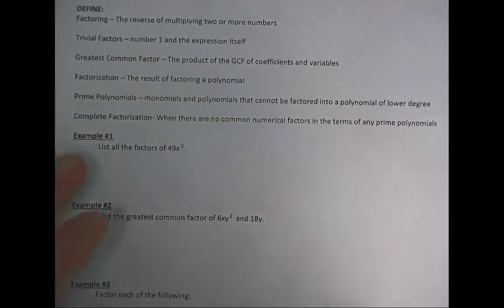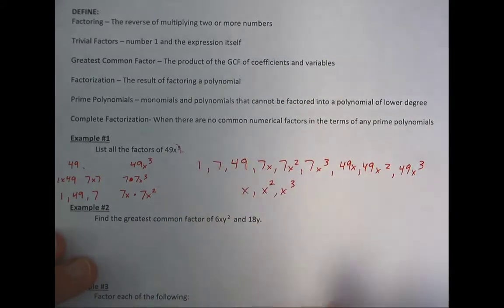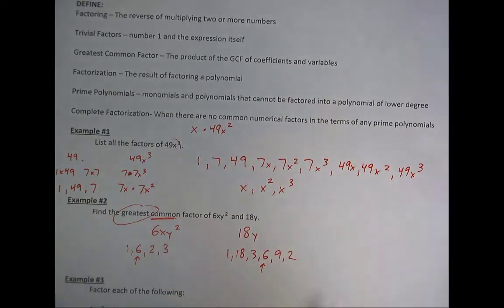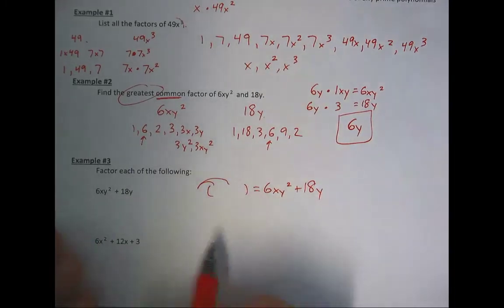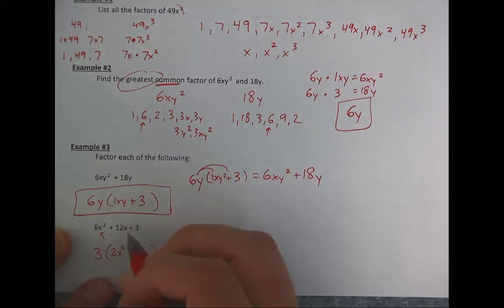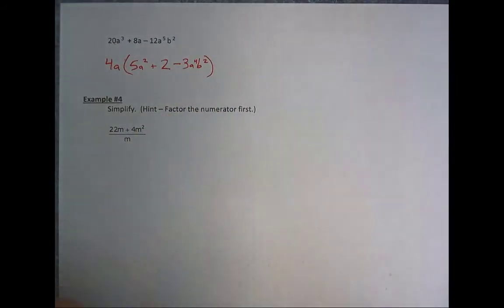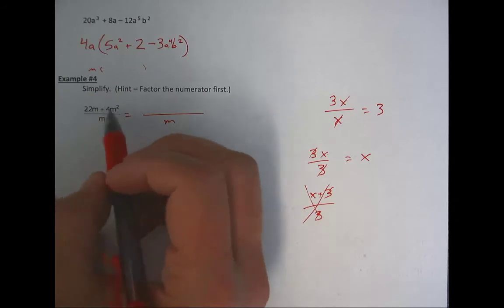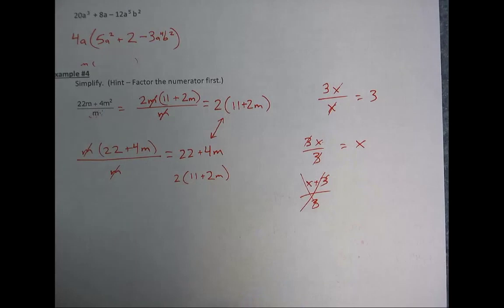Algebra 1 - Lesson 11.4 Common Monomial Factoring